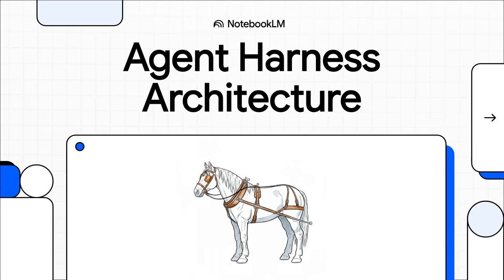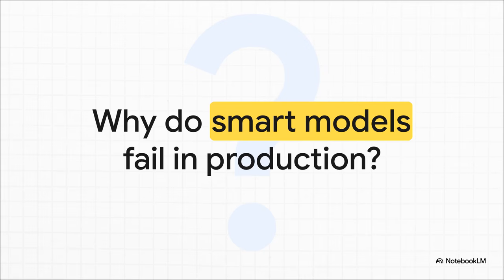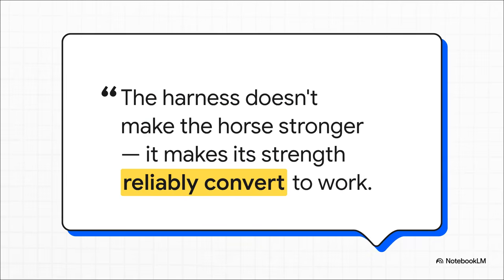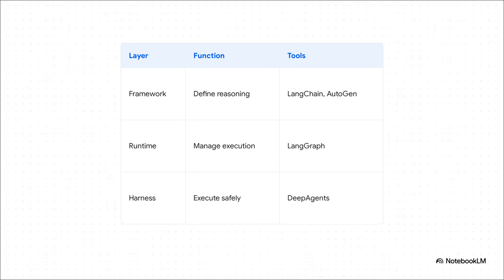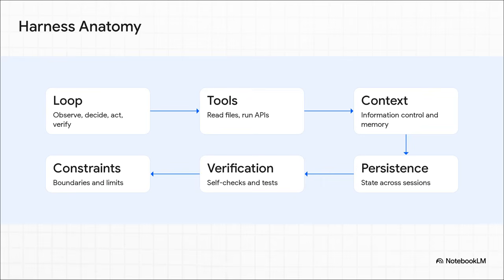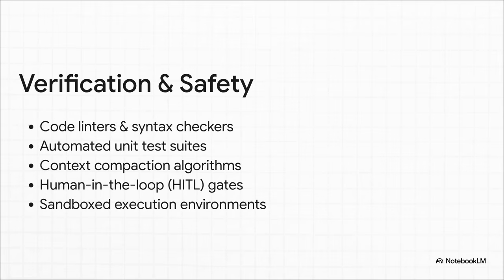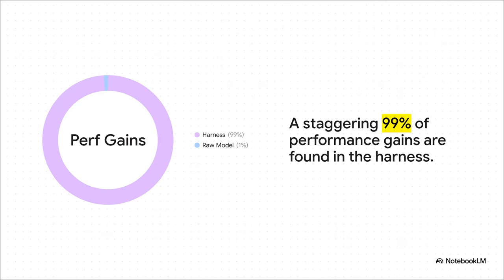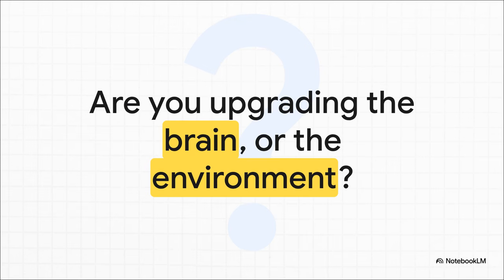Agent Harness Architecture